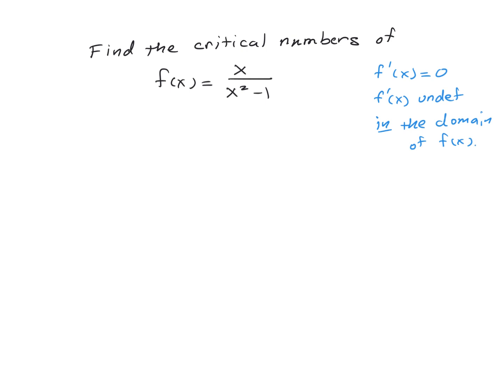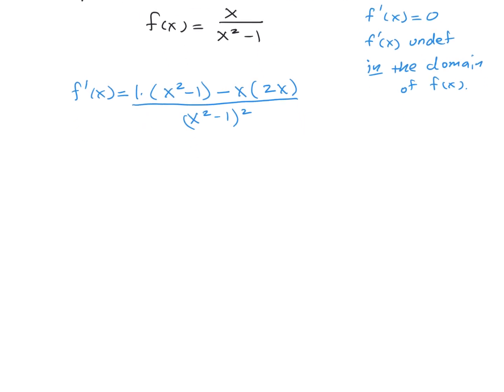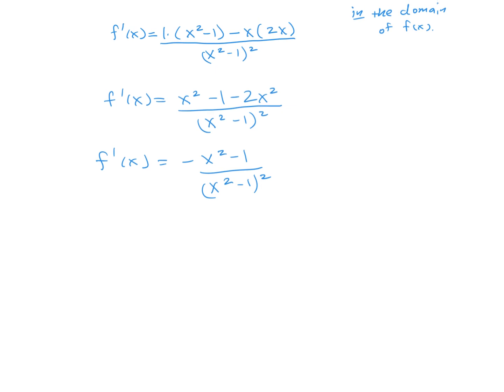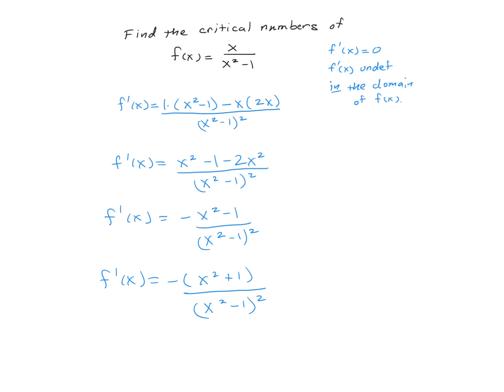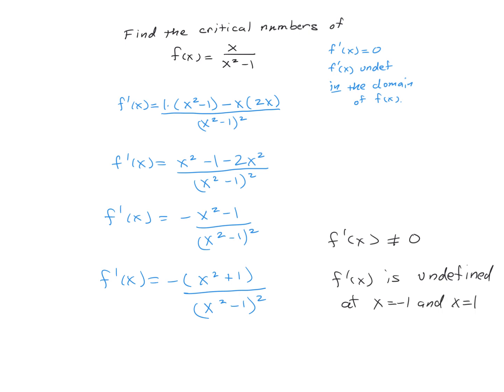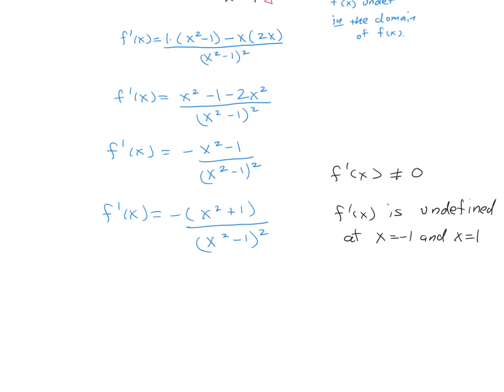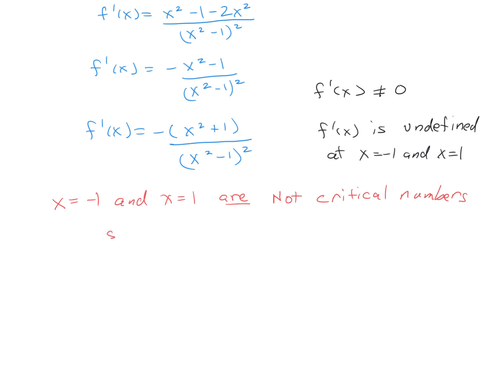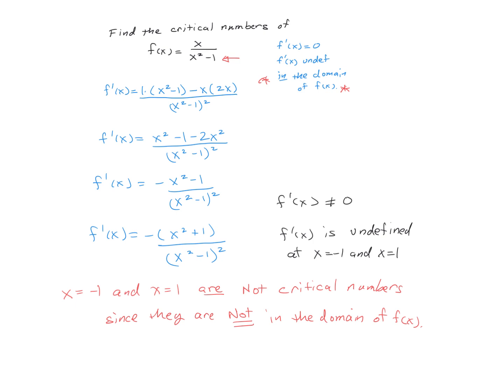Finding Critical Numbers #2